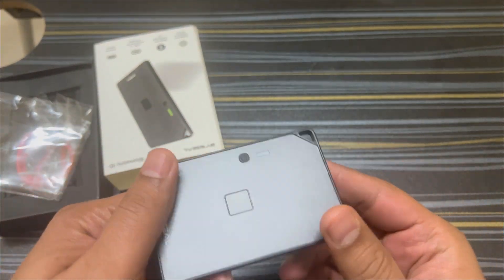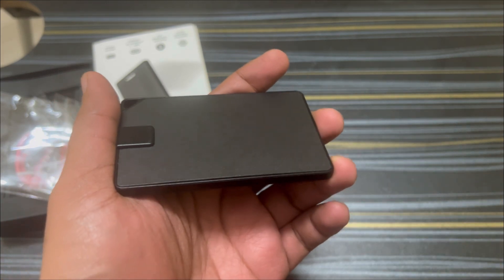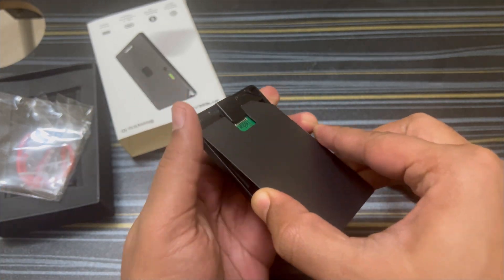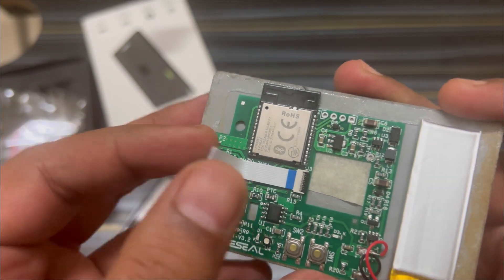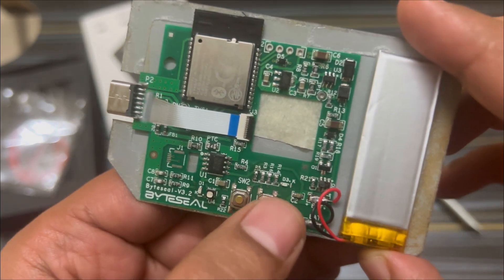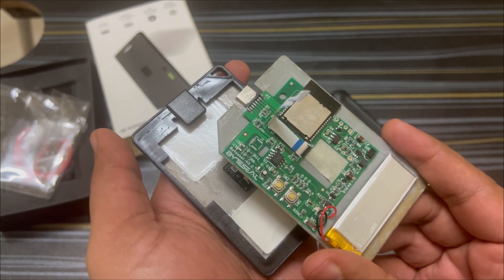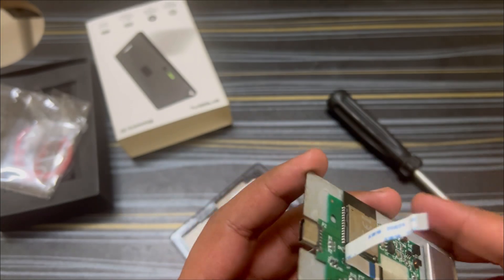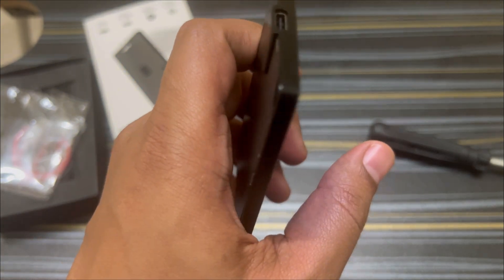What’s Inside Byteseal Biometric ID? Full Teardown!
Curious about what’s inside the Byteseal Biometric ID? In this video, we completely teardown this device to explore its internal components, features, and how it securely stores your passwords. Is it worth the hype? Does it really save passwords locally or on the server? Watch now to uncover all the secrets!

👉 Chapters:
00:00 - Intro to Byteseal Biometric ID
01:30 - Key Features Overview
03:15 - Teardown Begins
07:45 - Hidden Features & Security Details
10:00 - Is it Worth Buying?

Viral Search Queries:

What’s inside Byteseal Biometric ID
Byteseal teardown and review
Is Byteseal worth buying in 2024
How Byteseal stores passwords securely
Hidden features of Byteseal Biometric ID